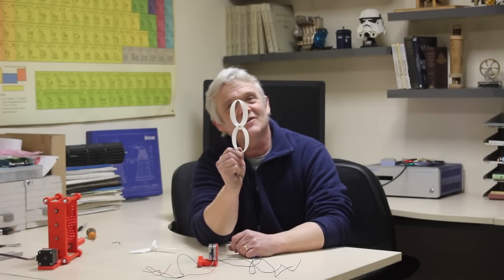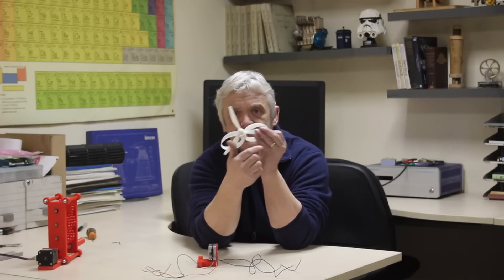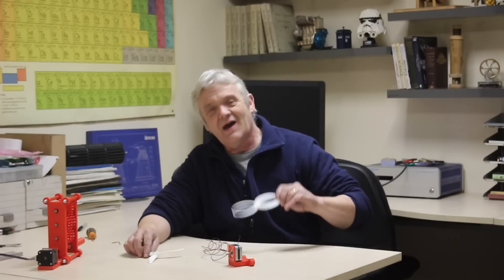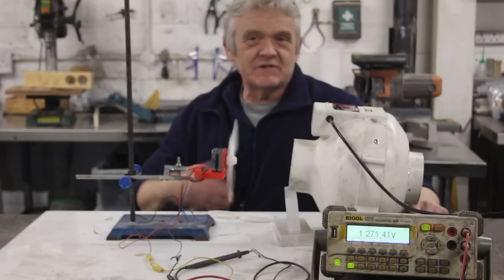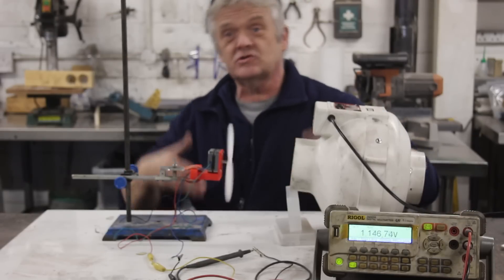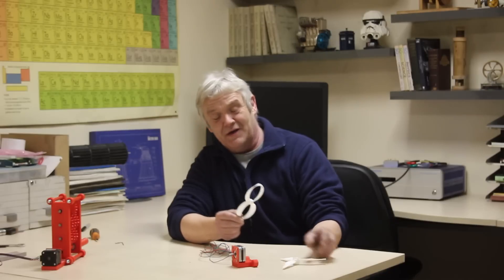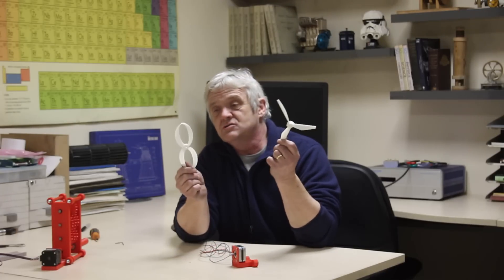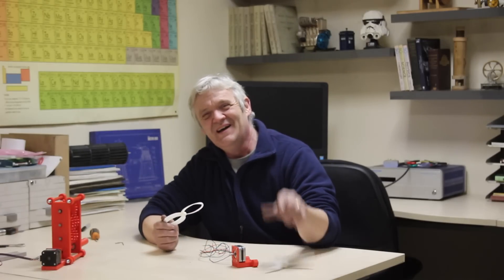1831 Is A Toroidal Propeller Better For Wind Generation ?